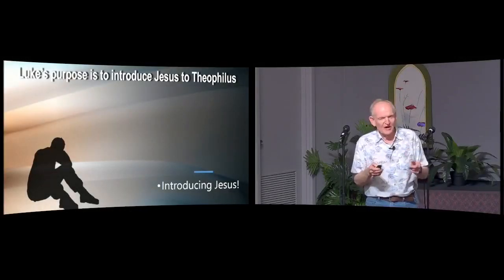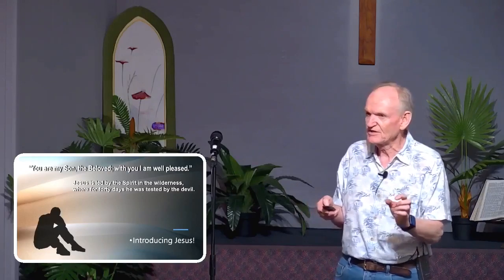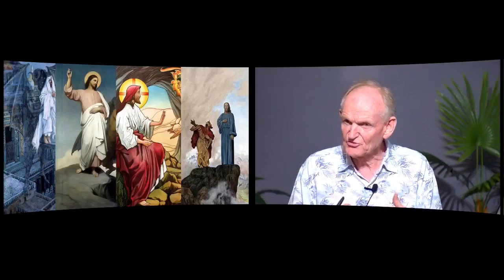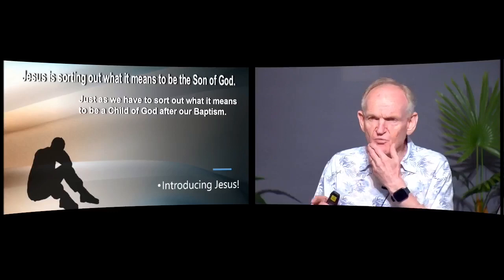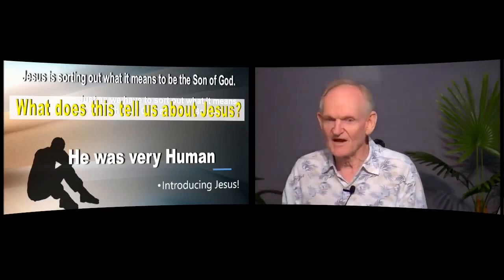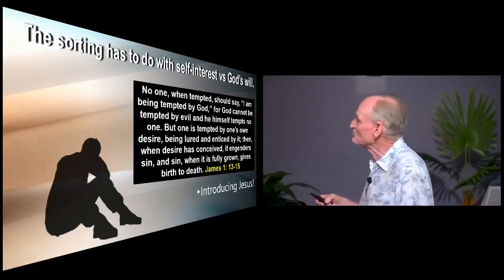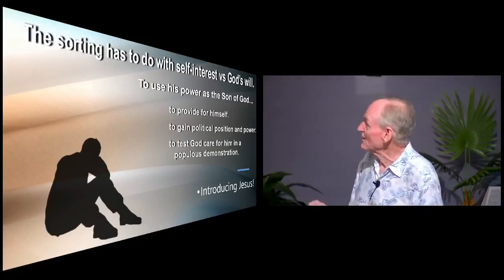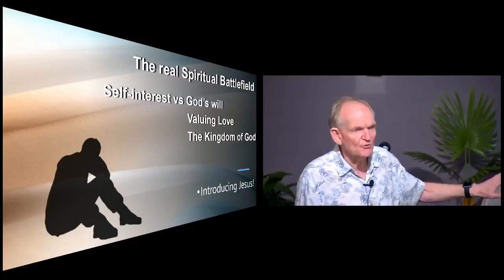240211 Luke 4 1 13 Introducing Jesus